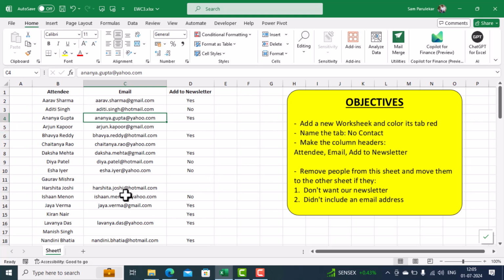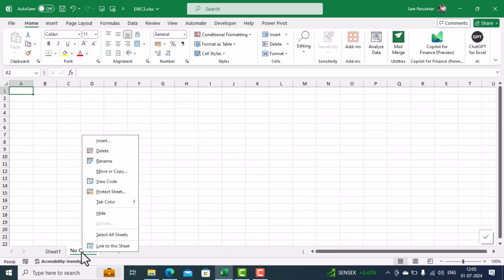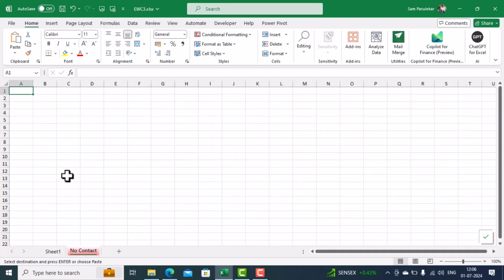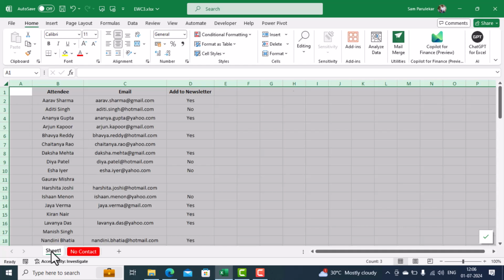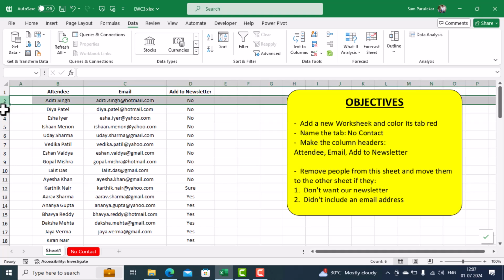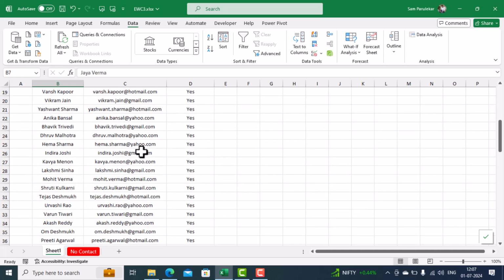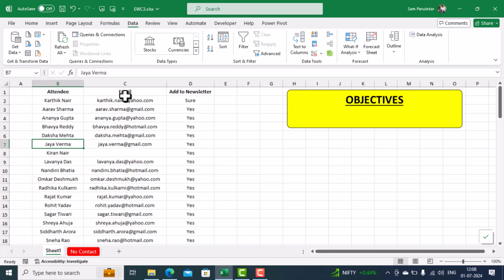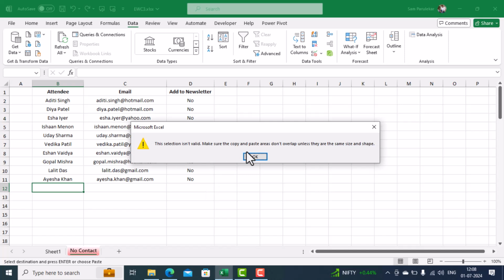Excel Weekly Challenge #3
Excel Weekly Challenge
Link to download practice file